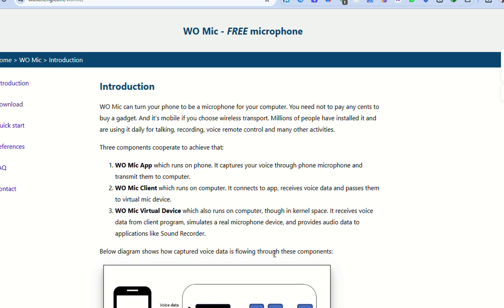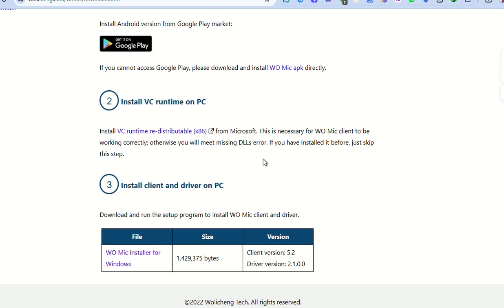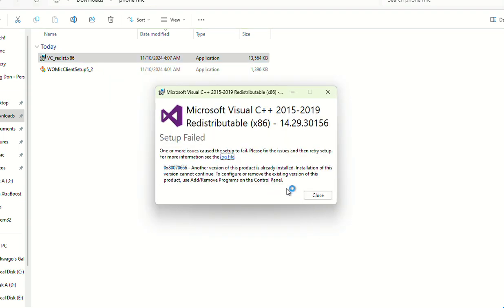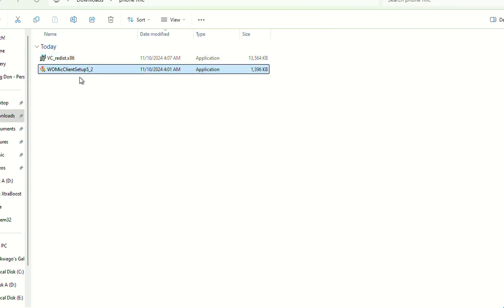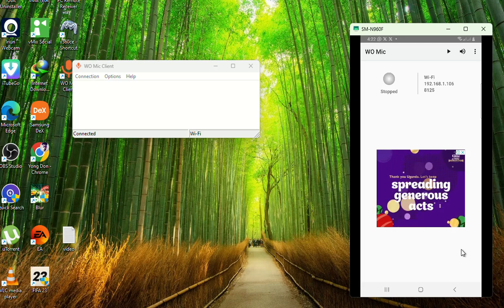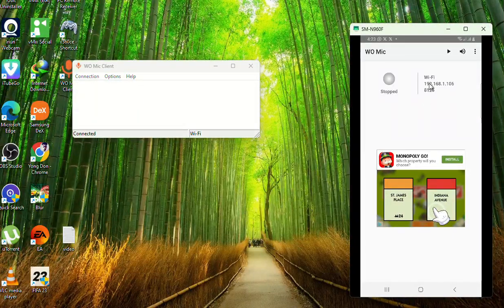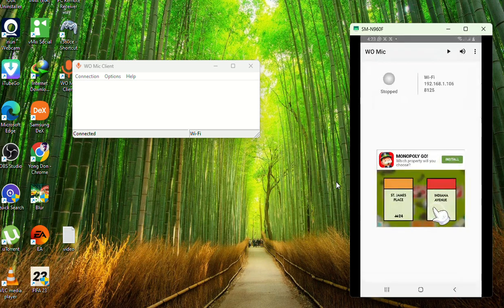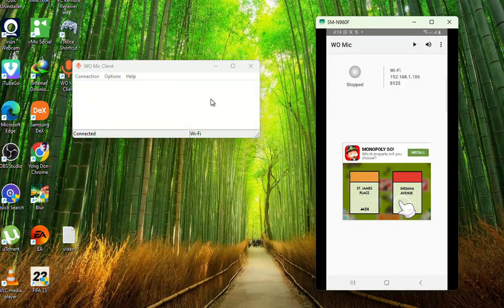How to Use Your Phone as a Microphone on PC | Best Methods for 2024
Want to use your phone as a microphone for your PC? In this step-by-step guide, we’ll show you how to turn your smartphone into a high-quality mic for your computer. Whether you're gaming, recording podcasts, or streaming, this trick will save you money and time. Learn how to get crystal-clear audio using just your phone and PC.

📱 Follow these simple steps to get started:

Install the necessary apps.
Connect your phone to your PC.
Adjust your settings for optimal sound quality.
Start using your phone as a mic in no time!

- Helping you grow your social media presence with more followers, likes, and subscribers!